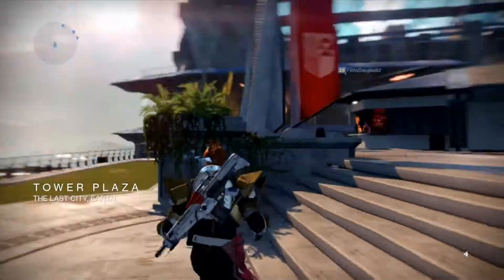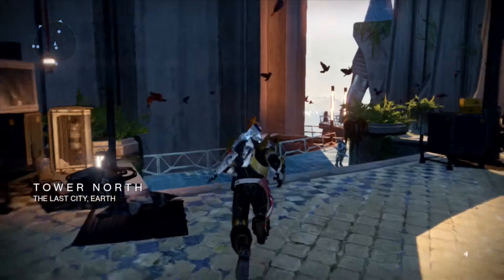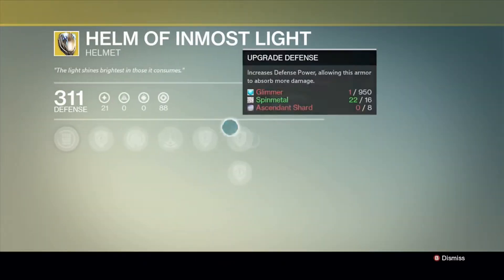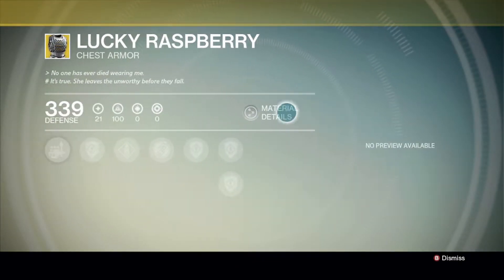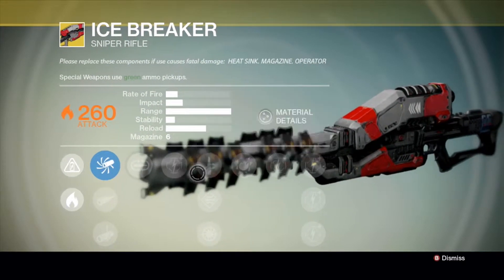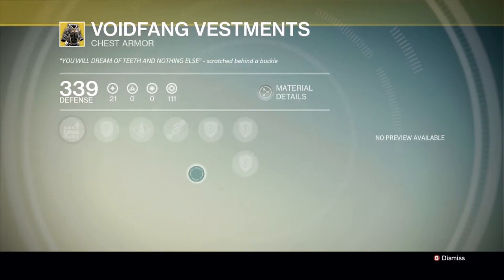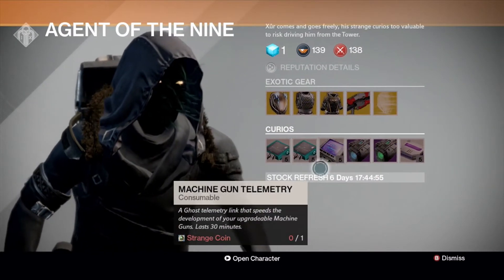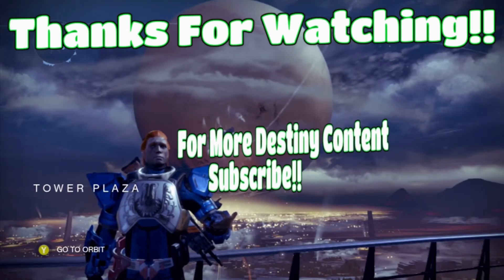Xur is in! 10/10/14